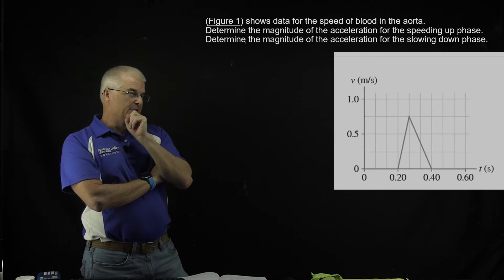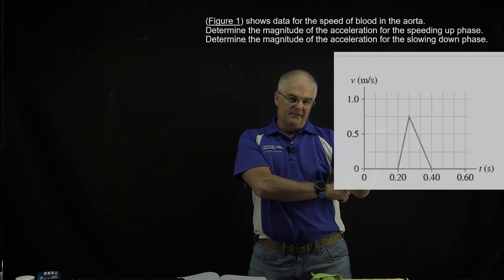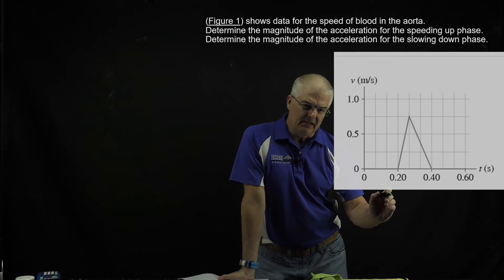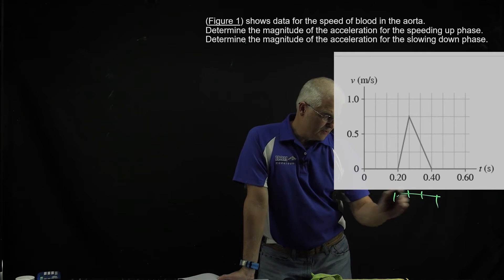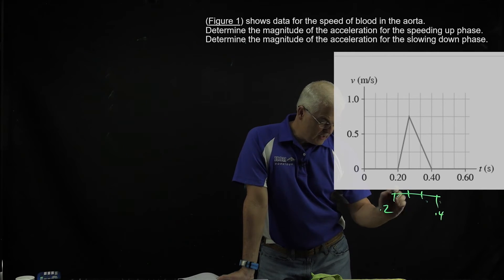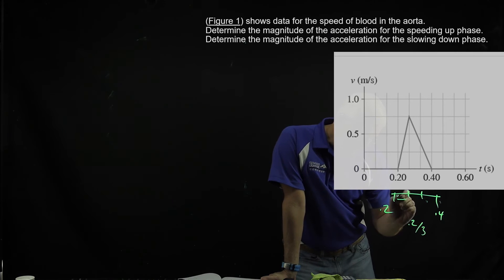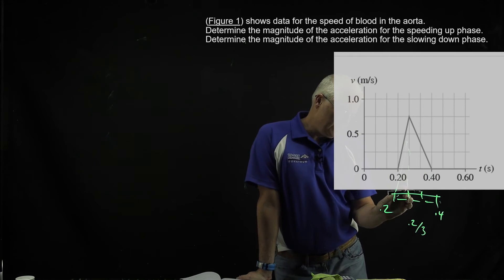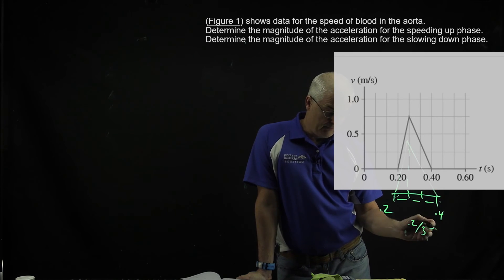Mastering Physics 2.24 Solved! (Figure 1) shows data for the speed of blood in the aorta.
(Figure 1) shows data for the speed of blood in the aorta. (a) Determine the magnitude of the acceleration for the speeding up phase. (b) Determine the magnitude of the acceleration for the slowing down phase. Determine the magnitude of the acceleration for the speeding up phase.

This video is not the answer key, but it will help you get to the answer on your own. I create these for my students so that if they get stuck on a question, and I am not there, they can watch this video. It is the help I would give if was sitting next to them.